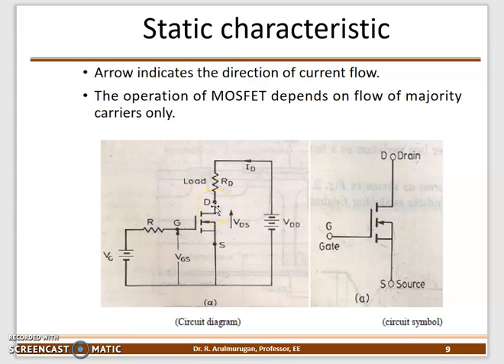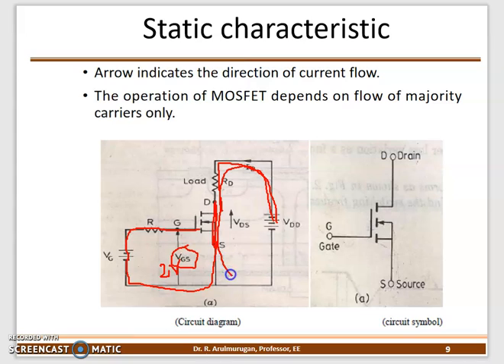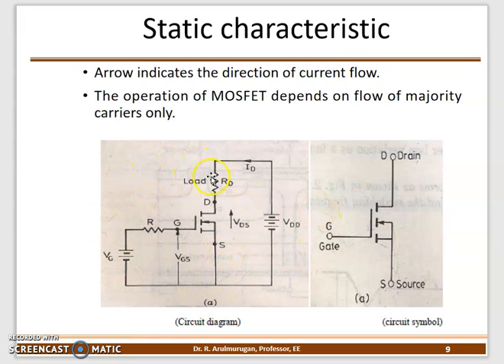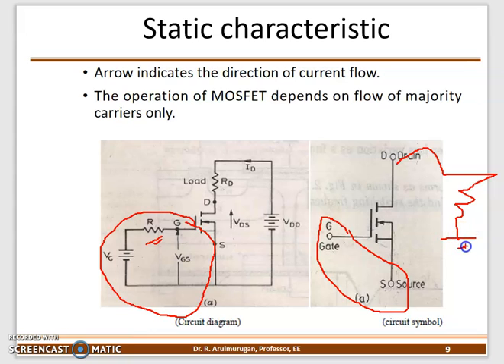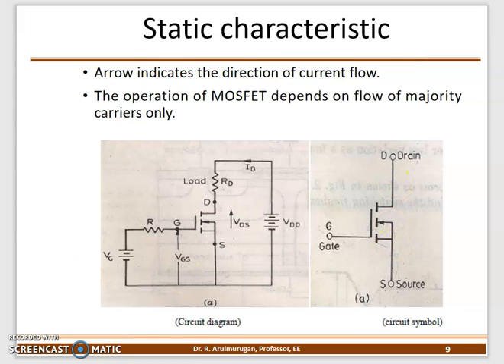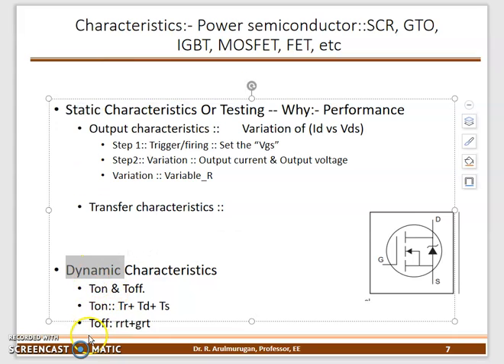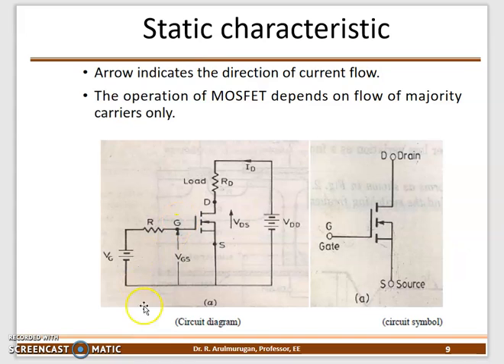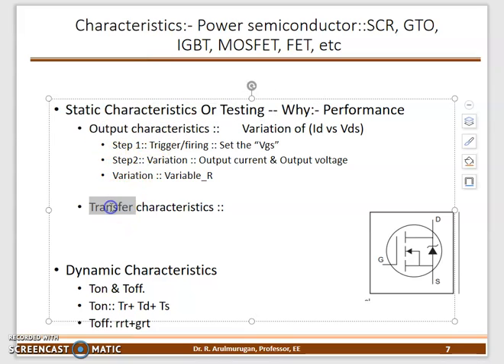MOSFET Characteristics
Output
& Tansfer characteristics